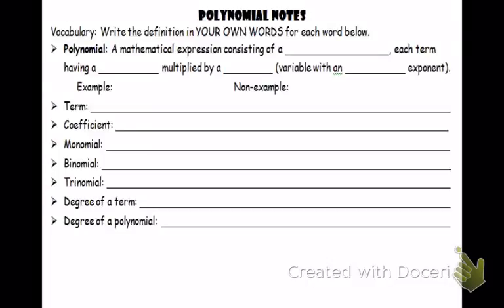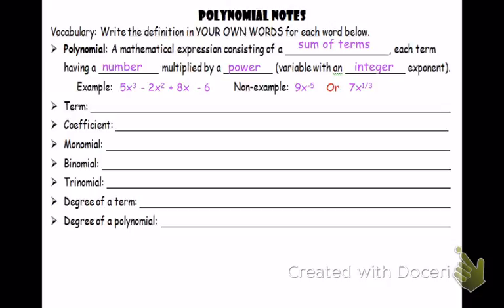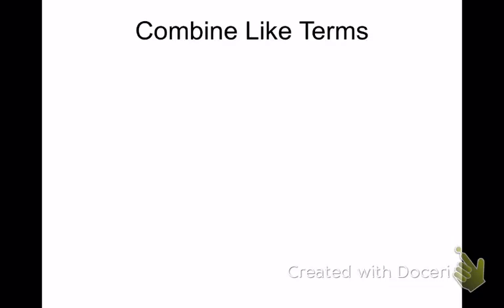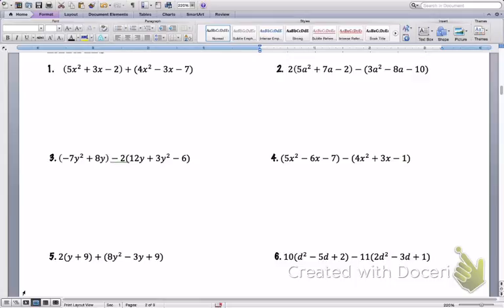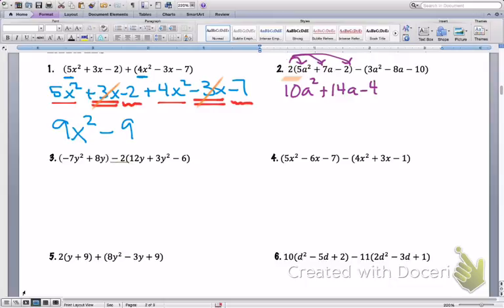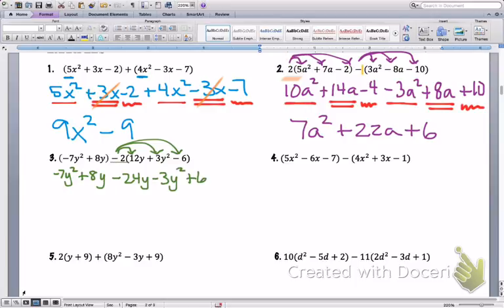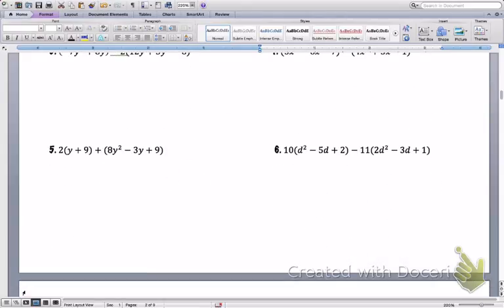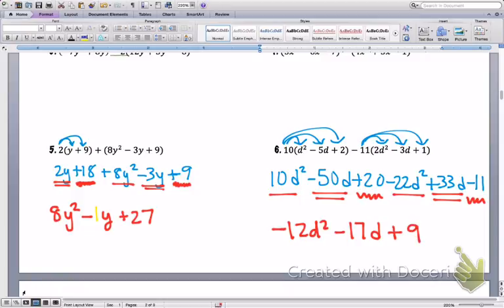Polynomial Addition Subtraction